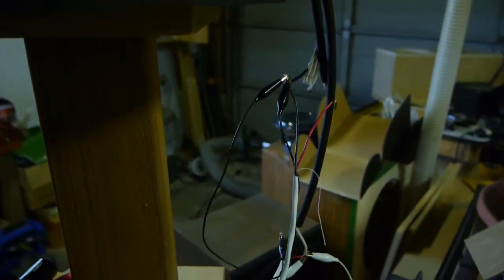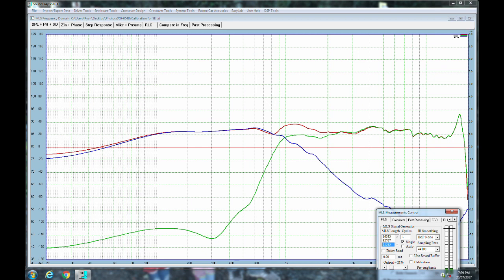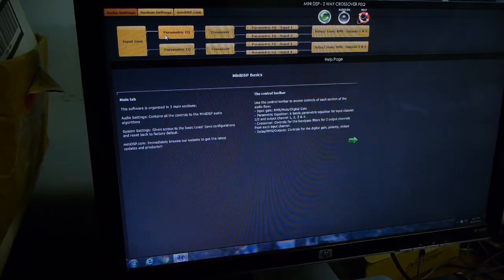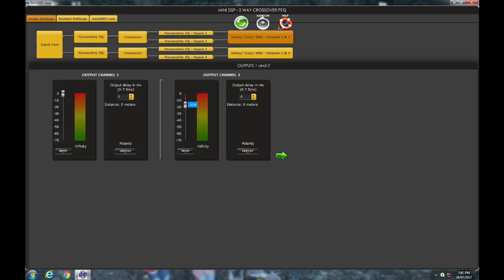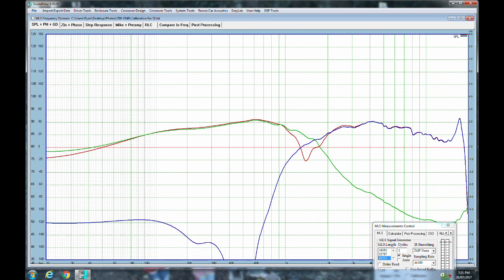Are Active Crossovers Easier than Passive? NO!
I know this isn't as exciting and uplifting as the videos that tell you how to do something, but it needed to be said. Sorry about the quick editing, kids were around.

Please don't use active crossovers as a band-aid for the complexities of passive crossover design. It's still just as much work.